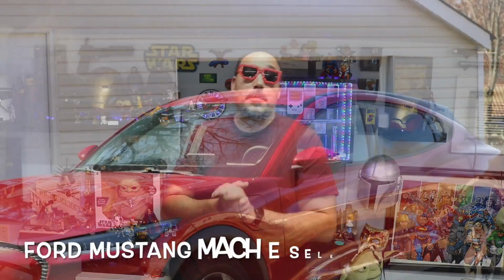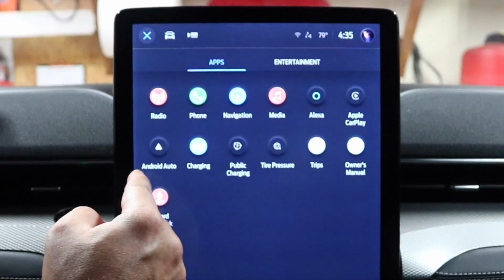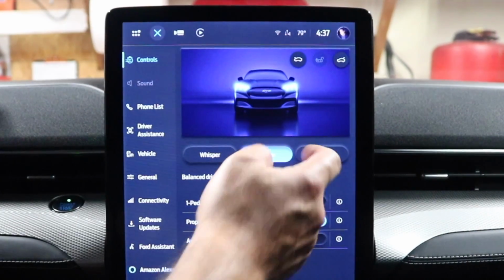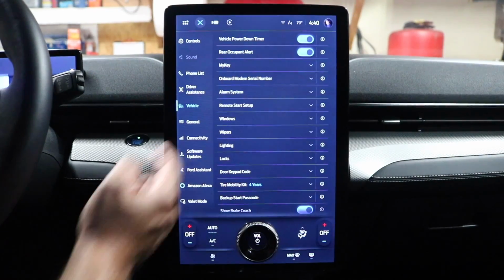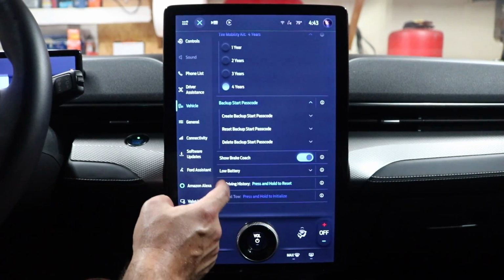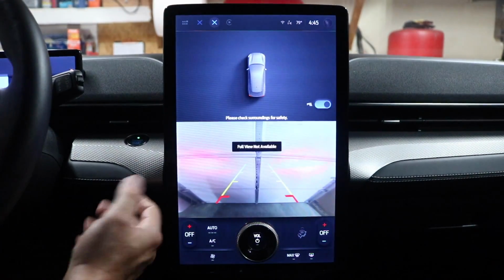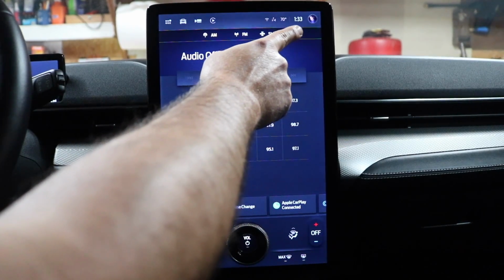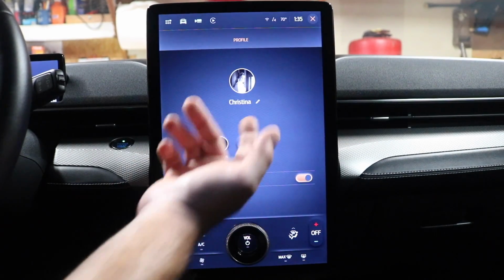How to use Ford Mustang Mach E touch screen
On this Epasode of Crazy Will Tech Show,  I show you how to use the Ford Mustang Mach E touch screen. I’ve had the Ford Mustang Mach E Select for almost a year. One of the best features of this electric car is the infotainment system, AKA the large touch screen. I’ll show all the features of the  Mustang Mach E touch screen. Stuff like the different driving modes, driving alerts, profiles and so much more. So, if you are  intrested in Ford Mustang Mach E or you own one and want to know how to use the infotainment system, this is the video for you.